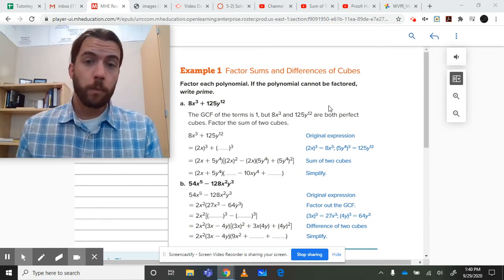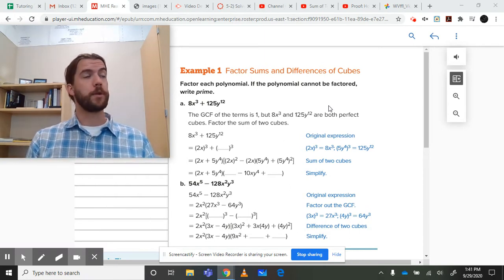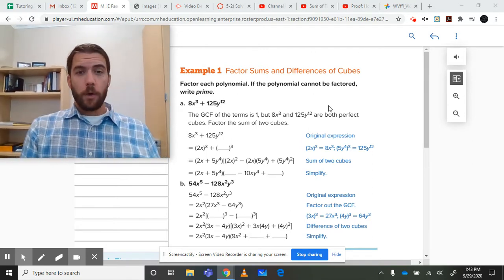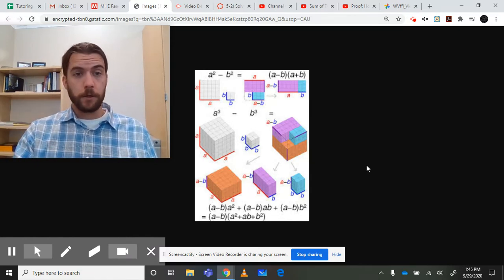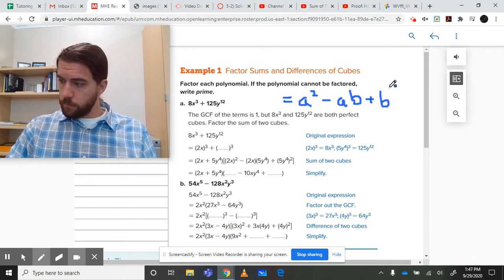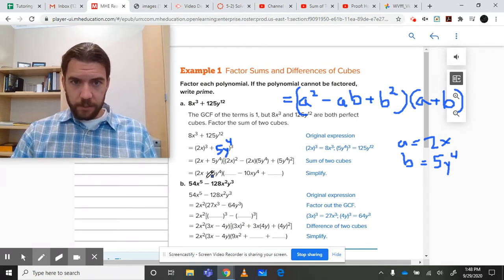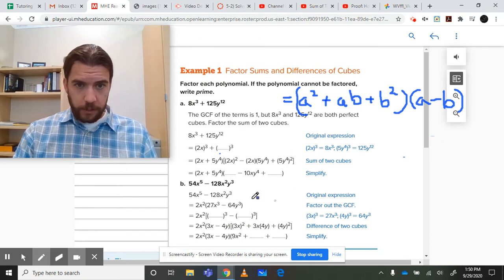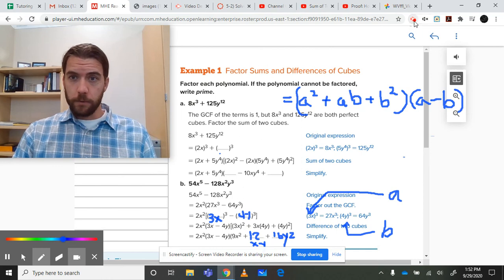5-2) Example #1 Factor Sums and Differences of Cubes